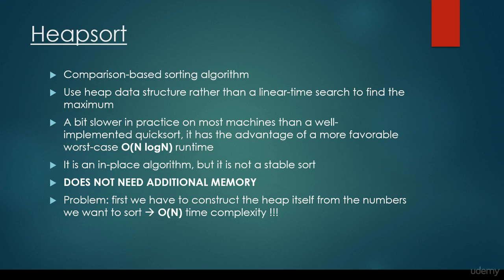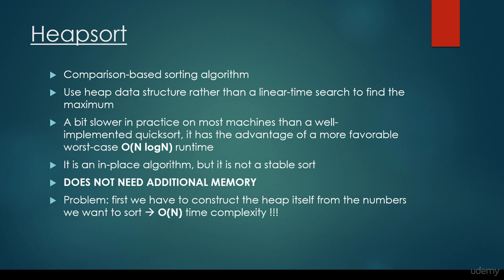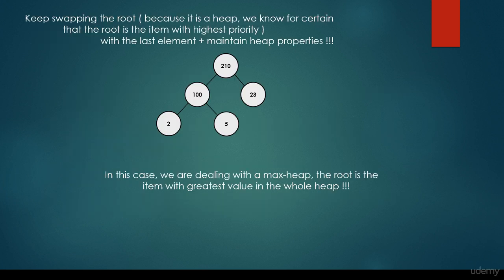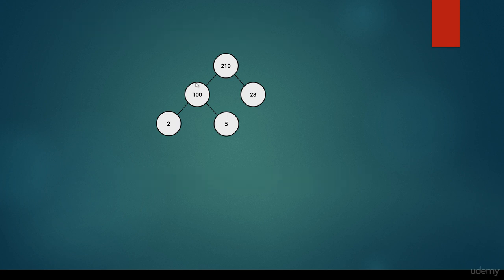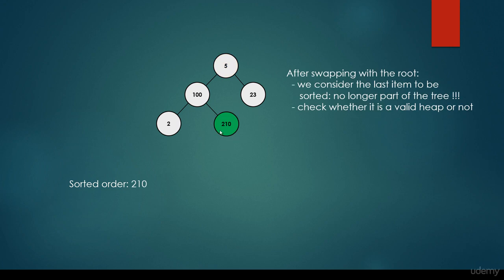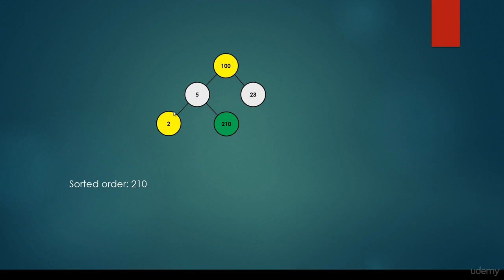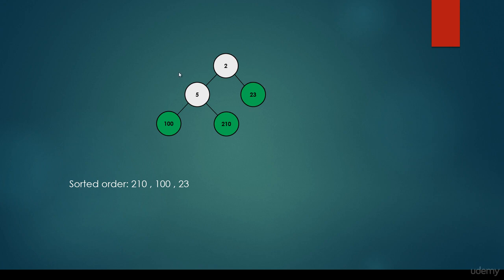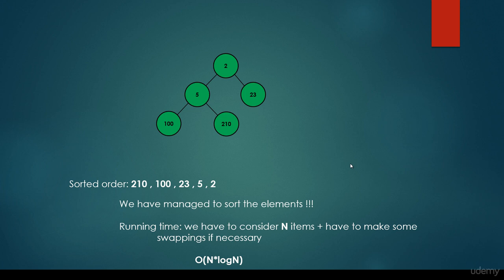Heap introduction heapsort